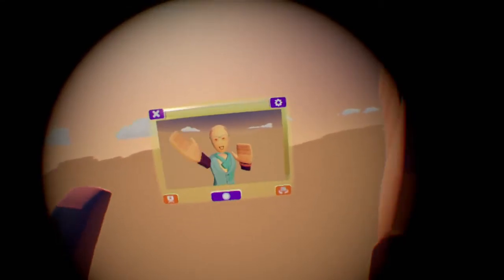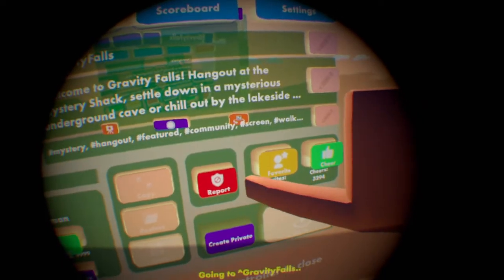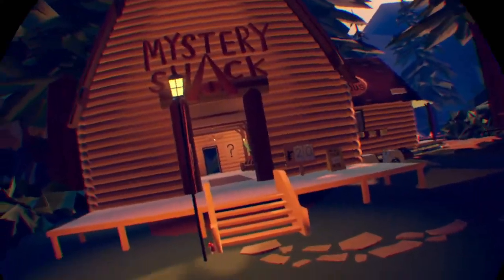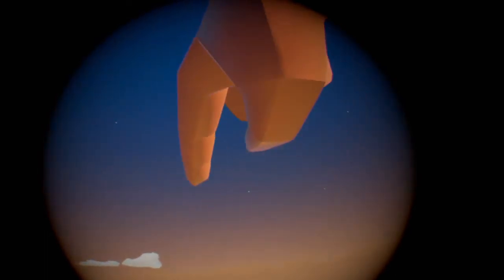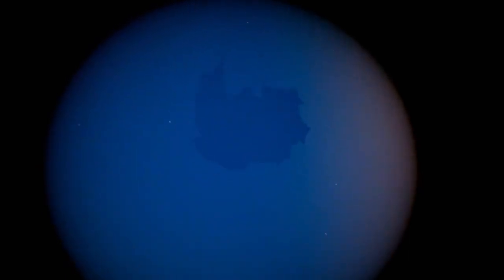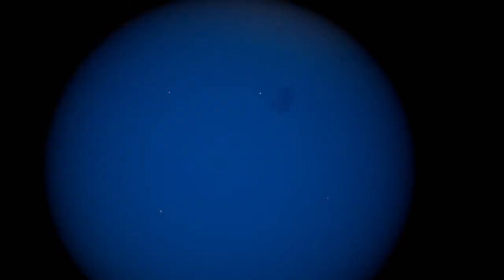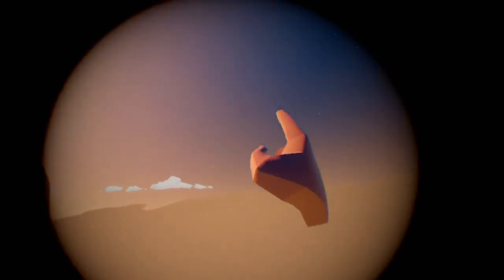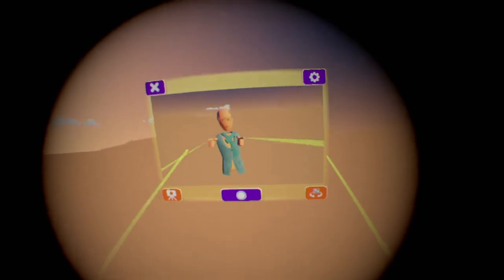How To Get Wiggly Bodys Back In Rec Room